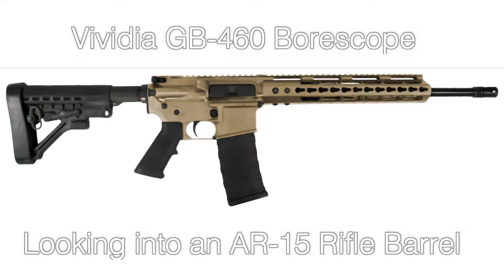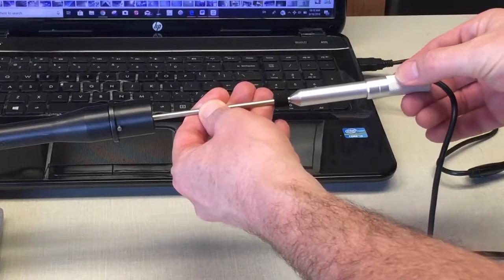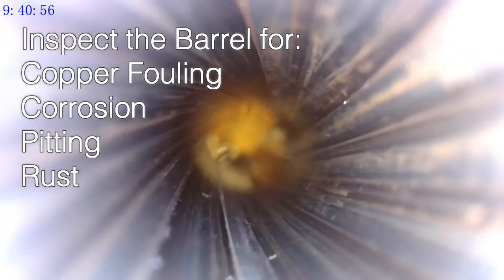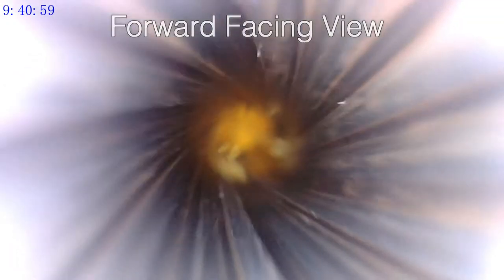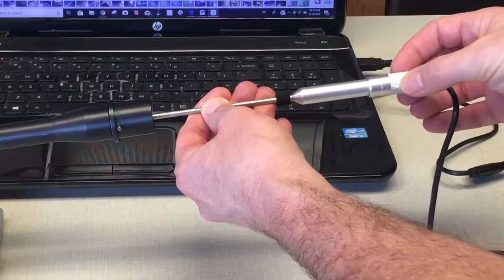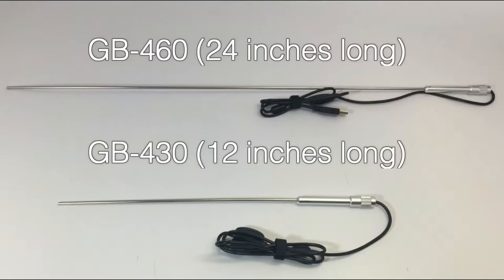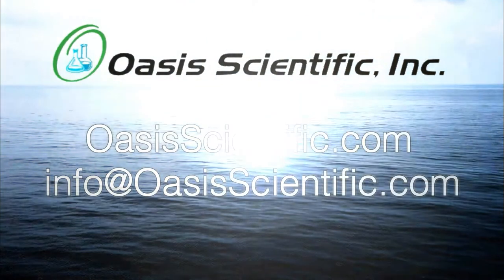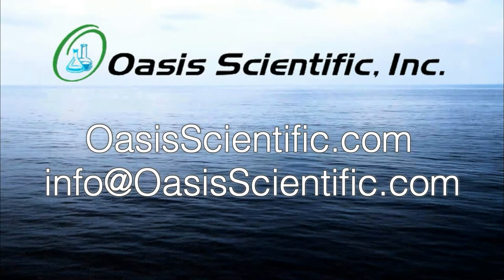Vividia GB-460 Gun Barrel Borescope Inside an AR-15 Barrel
Vividia GB-460 USB Digital Manual Focus Gun Barrel Borescope is specially designed to inspect rifle gun barrels with its small diameter (4 mm), and long insertion tube length (24", or 60 cm). Vividia GB-460 USB Digital Manual Focus Gun Barrel Borescope also features manual focus capability, so end users can adjust focus to get better images. With USB connection, Vividia GB-460 Borescope can be used with Windows PC, Mac, Android phones and iPhone/iPad (with extra wireless converter like Vividia VA-B2 AirBox) to do preview, take pictures and videos. One can use software to do measurement if needed. Side mirror (4.5mm diameter) can be used to inspect wall of barrel in details. The 4mm (0.158") diameter camera probe can fit .17 caliber and large gun barrels. Vividia GB-430 Digital Borescope is a short version with 30cm (12") long insertion tube. Precision shooting, Rifle, Gun Barrel Inspection, Handgun Borescope for Gunsmiths.